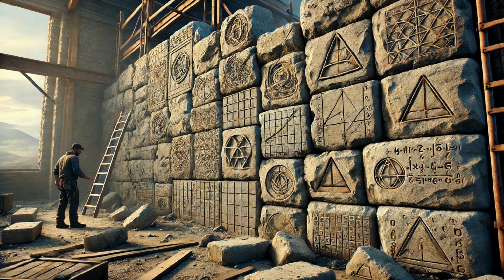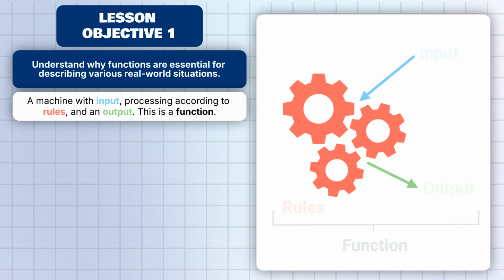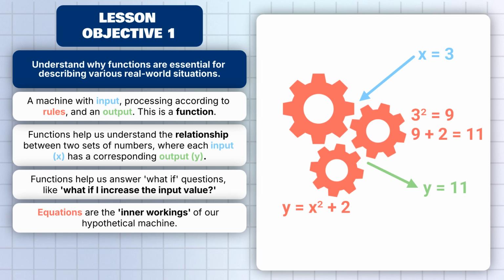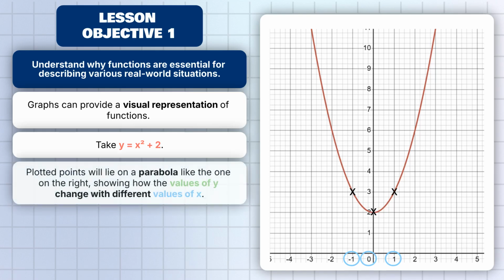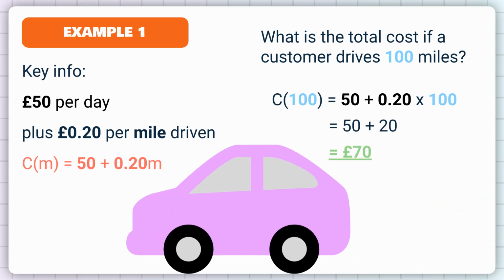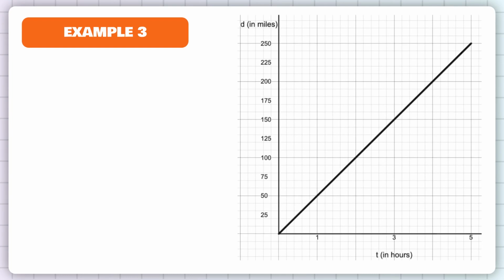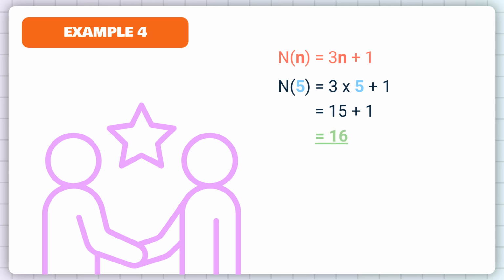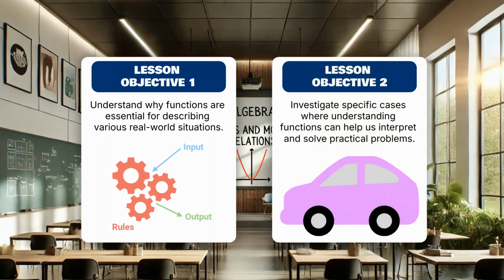Functions and Modelling Relations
In this lesson, we dive into the fundamental concept of functions and how they provide a powerful way to model real-life problems in mathematics. Functions are essential for linking inputs and outputs, and this video will help you understand how to apply them in various practical scenarios.

📚 What You Will Learn:

- What is a function? Understand how functions act as "machines" that process inputs to produce outputs.

- How do functions help model real-life problems? Learn how functions can describe real-world relationships like cost calculations, plant growth, and more.

- How to solve practical problems using functions? Through examples like car rental services, plant growth over time, and predicting customer numbers, you'll see how functions can be used to answer "what if" questions and predict outcomes.

- How to plot functions on a graph? Visualise how changes in the input (x) affect the output (y) and how to interpret these relationships.

- How to substitute values into a function? Learn how to substitute values for variables and compute outputs step-by-step.

✨ Real-World Applications of Functions:

- Cost of renting a car: Calculate the total cost based on miles driven.

- Plant growth model: Find the height of a plant after a certain number of weeks.

- Distance traveled by a car: Use a graph to calculate distance based on speed and time.

- Predicting customer growth: Use a sequence to predict the number of customers your business gains in a specific month.

By the end of this lesson, you’ll have a stronger understanding of how functions work and how they can be used to solve various GCSE level problems, making abstract mathematical concepts practical and accessible.

🤔 Common Questions Answered:

- How do functions work in real-life scenarios?
- How do I use functions to solve problems?
- How do I plot a function on a graph?
- What is the input and output of a function?
- How do I substitute values into a function?
- What is the function machine analogy in math?
- How can I model growth over time using functions?
- How do I solve cost problems with functions?
- How to predict future values using functions?
- What does the graph of a function represent?
- How to apply functions to solve word problems?